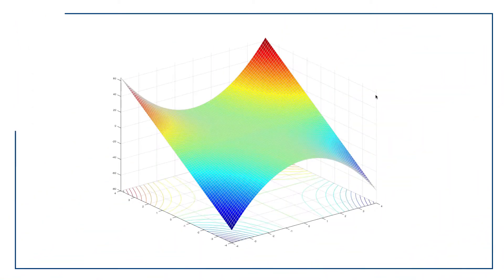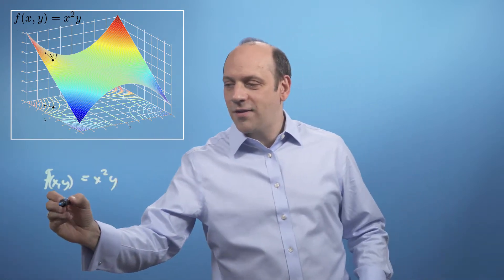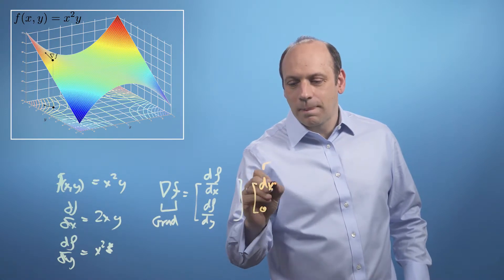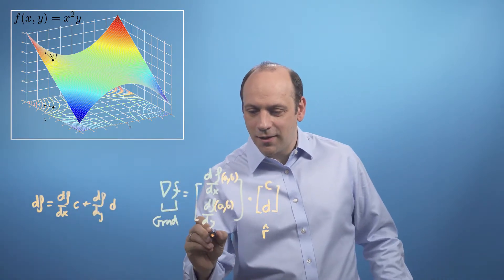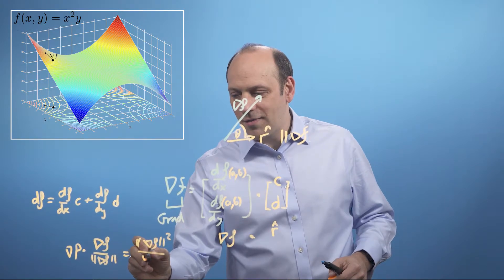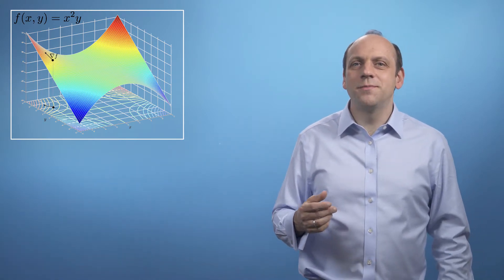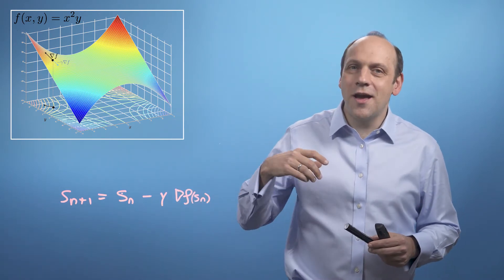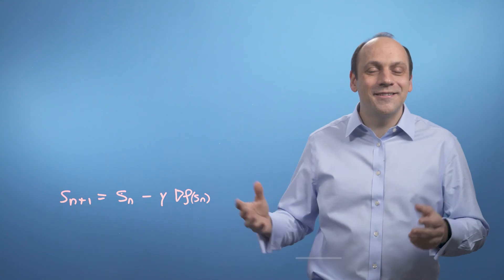M4ML - Multivariate Calculus - 5.2 Gradient Descent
Week 5, Video 2 - Gradient Descent